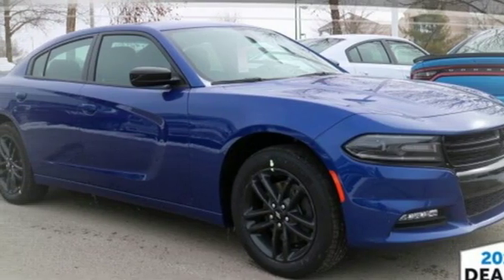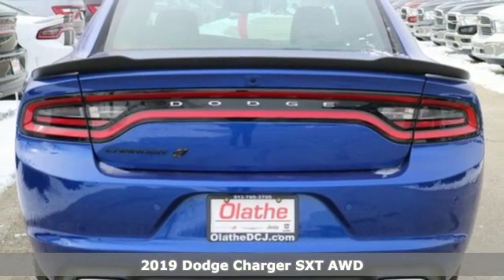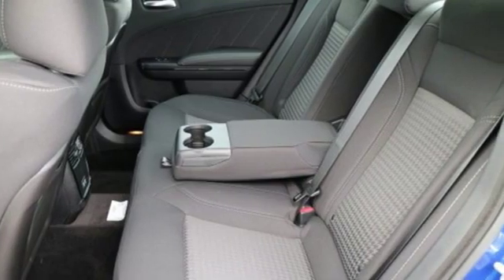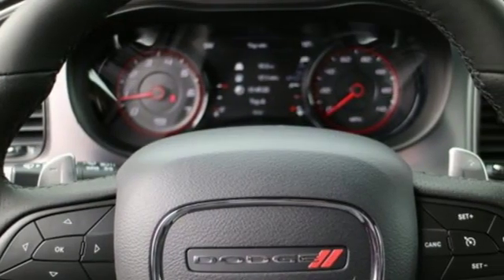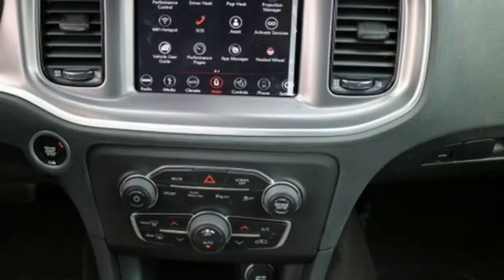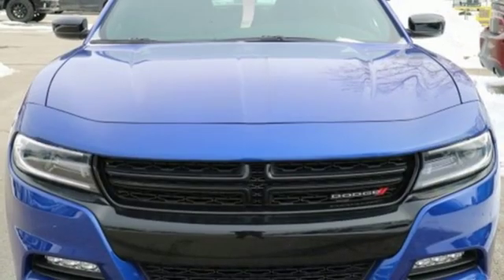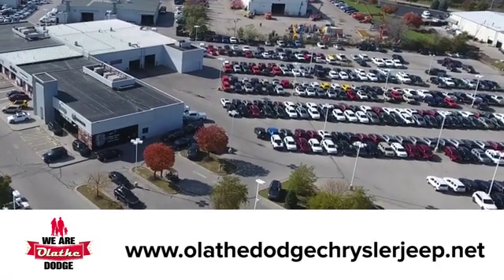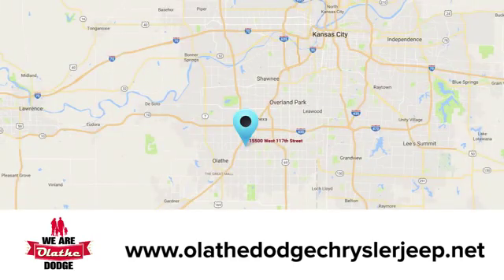New 2019 Dodge Charger Olathe KS Kansas City, KS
Year: 2019
Make: Dodge
Model: Charger
Trim: SXT
Engine: 6 Cyl. 3.6 L
Transmission: Automatic
Color: Indigo Blue
Interior: Black
Stock #: KH542362
VIN: 2C3CDXJG1KH542362

Address:
15500 W 117th St